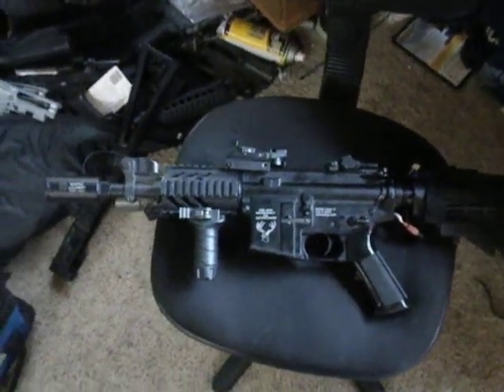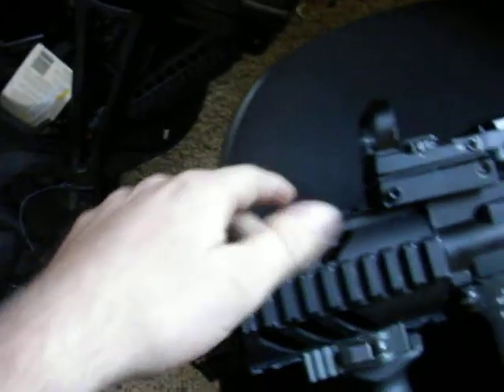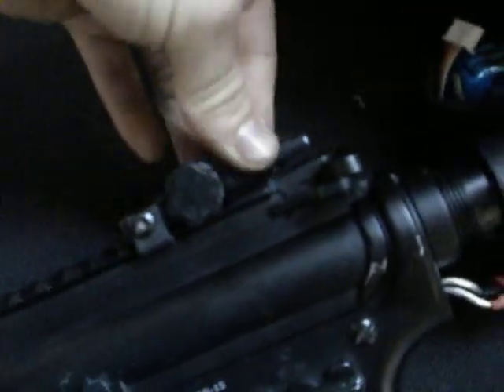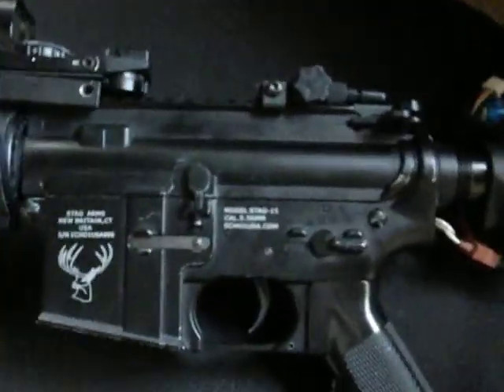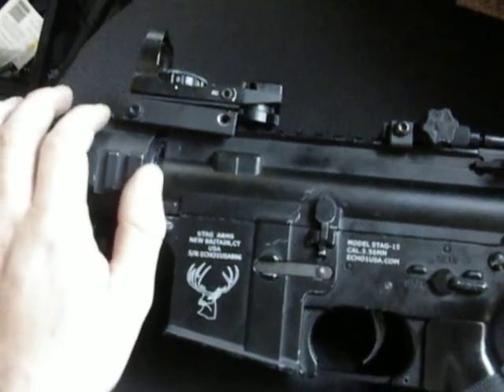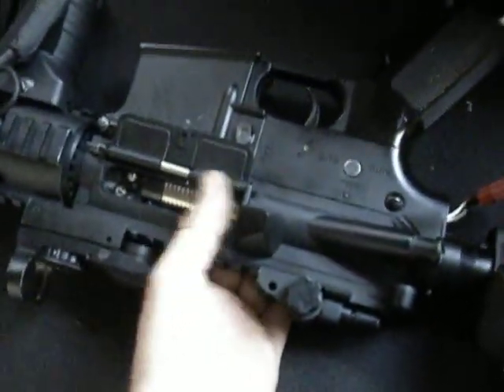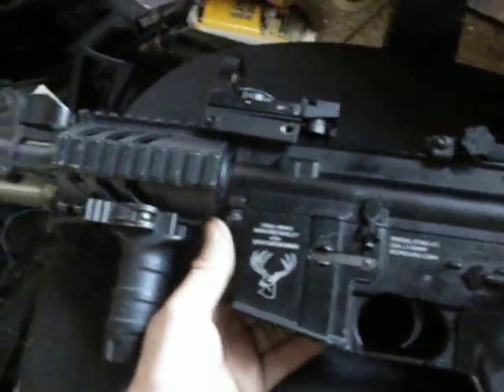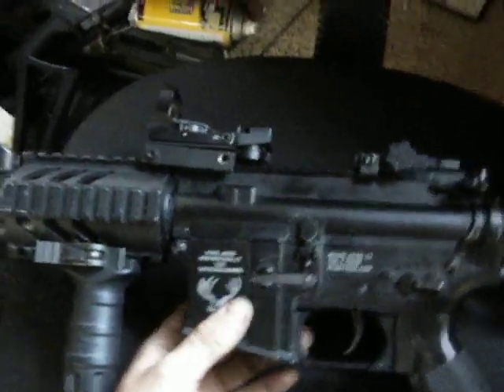High Speed Airsoft review of my echo1 full metal stag arms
quick review and test fire of my stag arms echo1